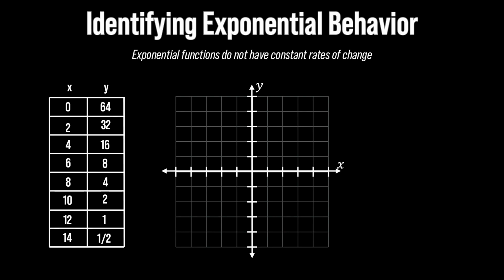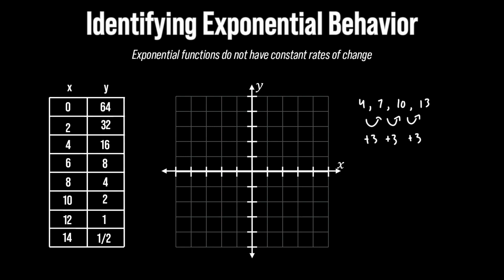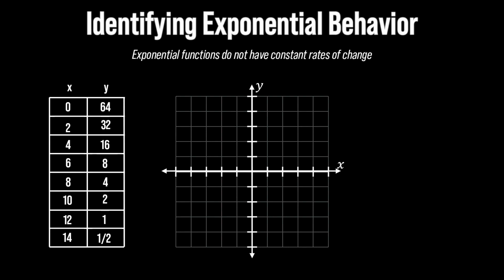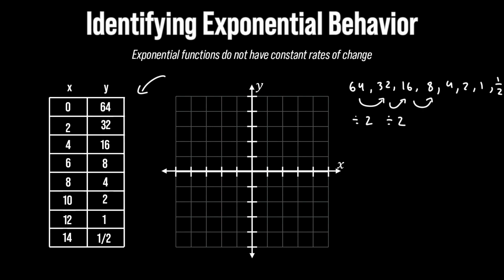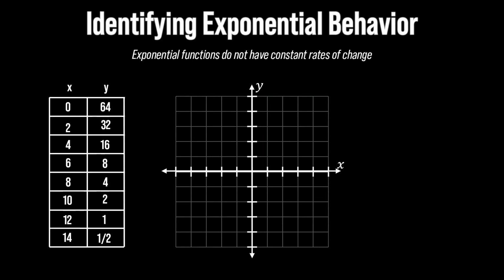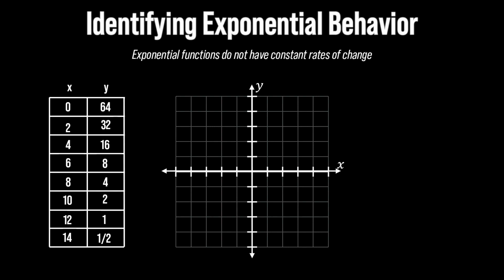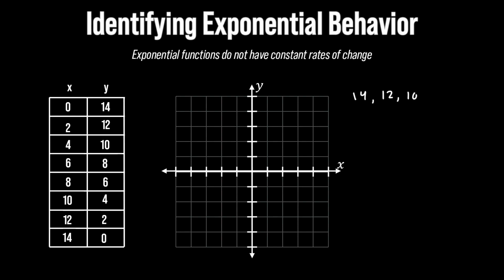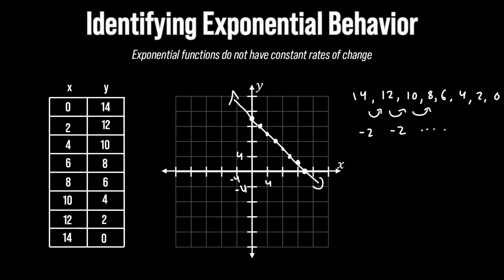Identifying Exponential Behavior in 3 minutes - Algebra 1